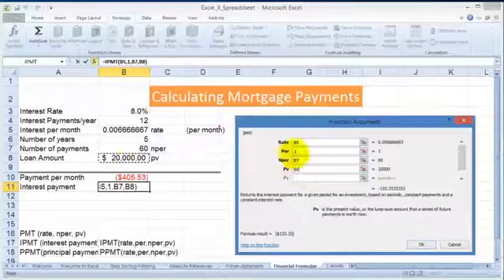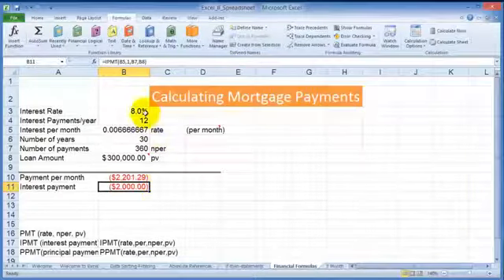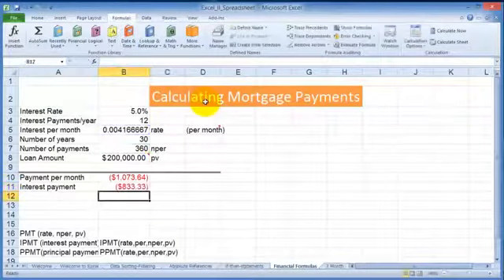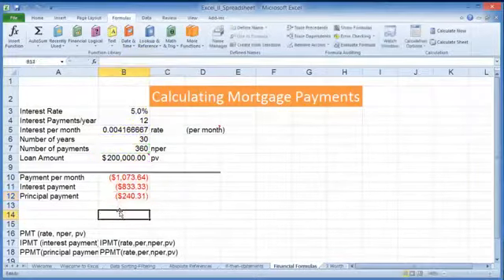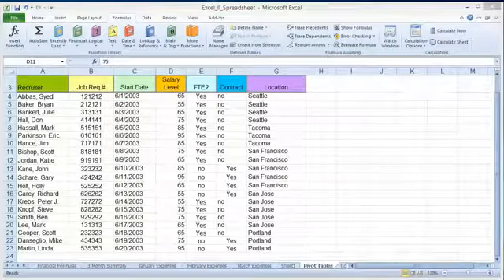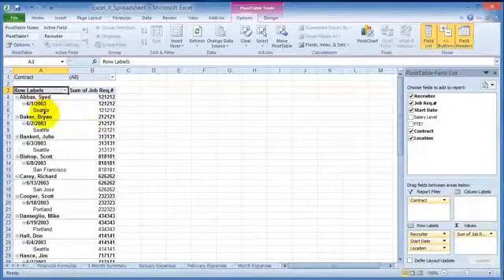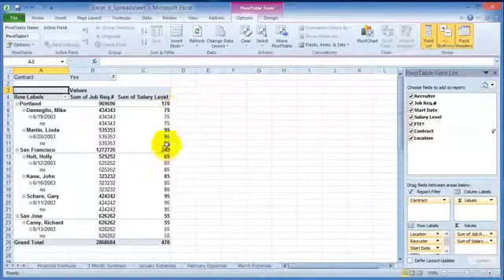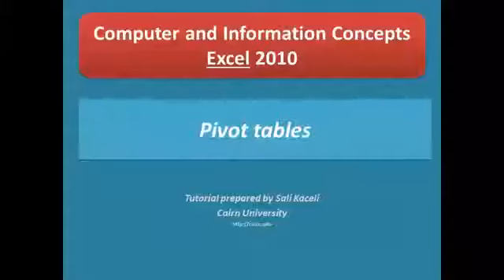Microsoft Excel Full PART 8 FINAL PART